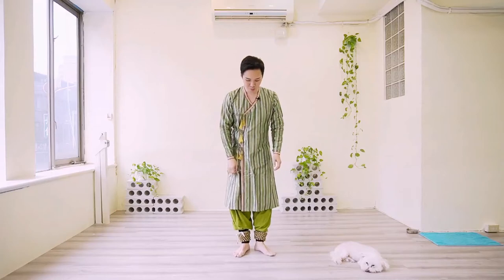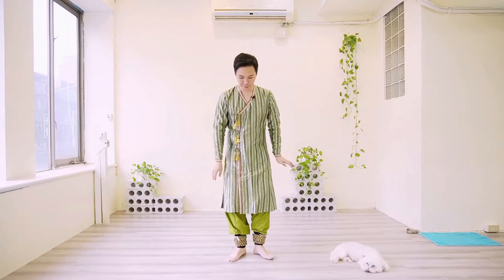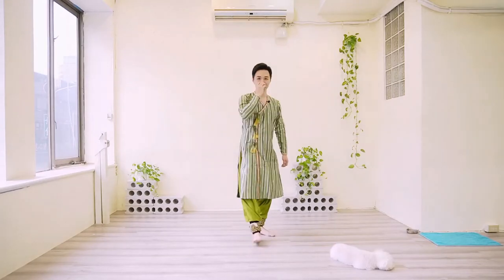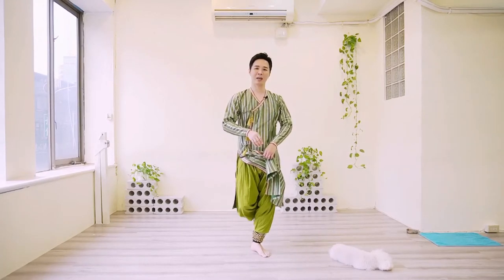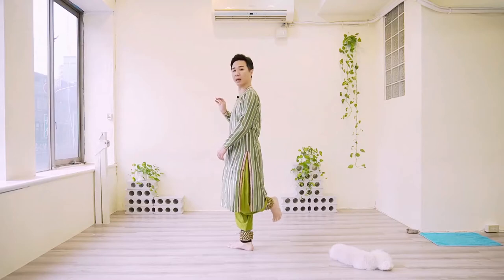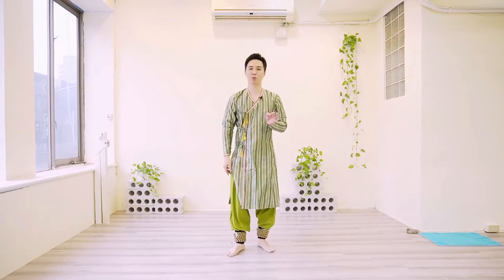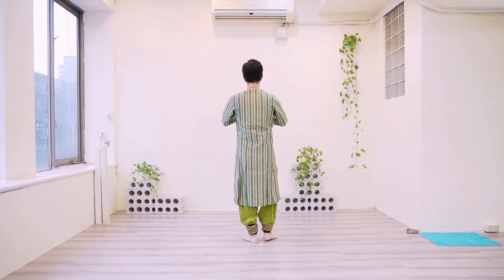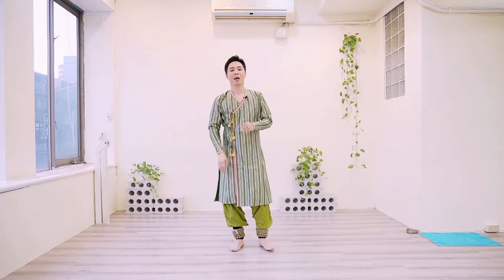【Learn Kathak From Zero】EP.004 | How To Make Tiptoe Sound As Raindrop| Online Tutorial |卡薩克/卡達克印度舞教學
▶TIMING SCHEDULE
   ▷PART 1  00:00
   ▷PART 2  03:45
   ▷PART 3  14:18
   ▷PART 4  25:03
你可以在上面追蹤我的最新作品與消息

表演、教學與工作坊都歡迎來信寄到上方電子信箱洽談